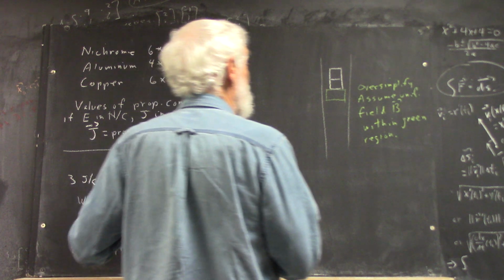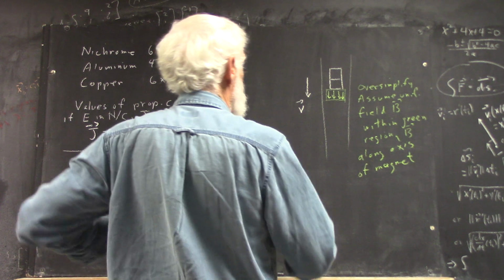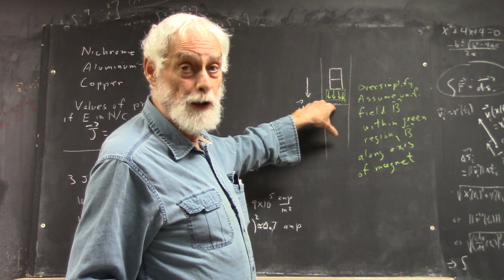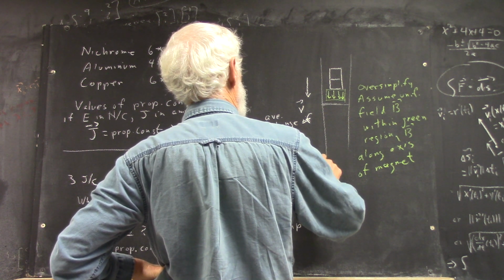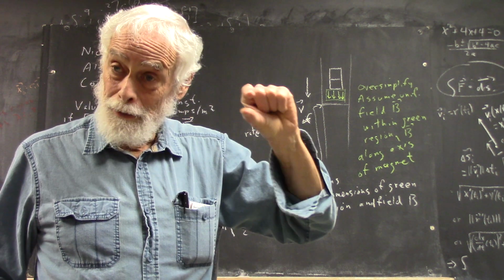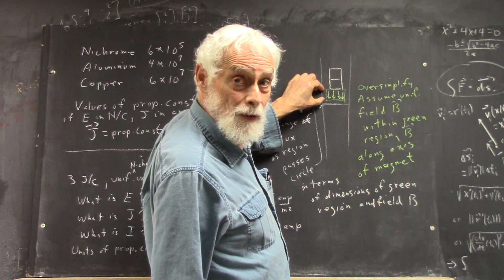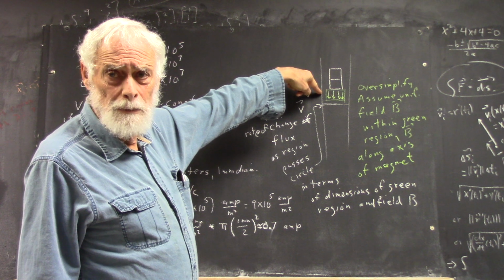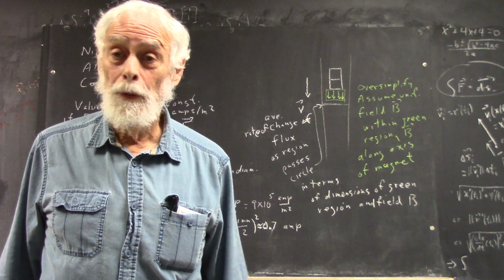daguniv 3881 oversimplified model for field of magnet descending through conducting tube rate of f